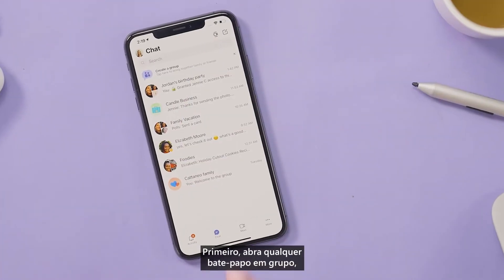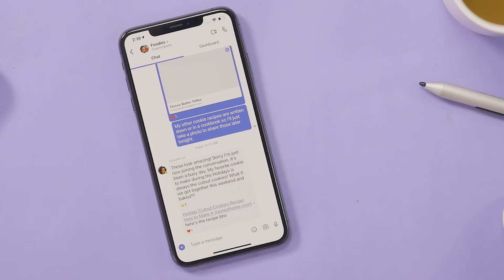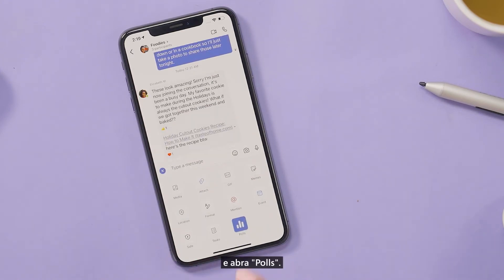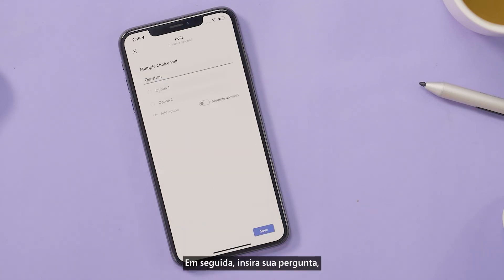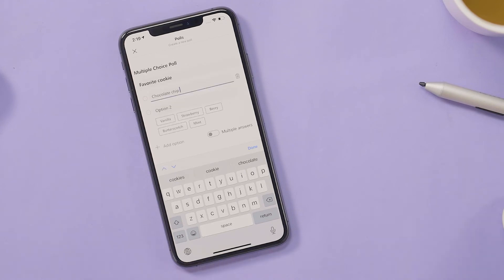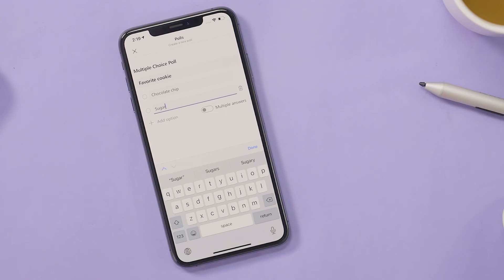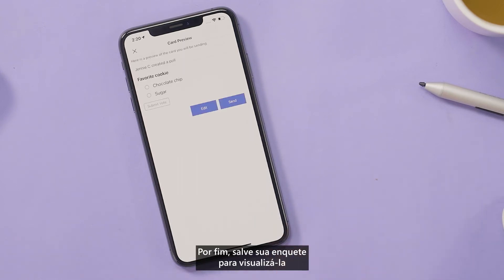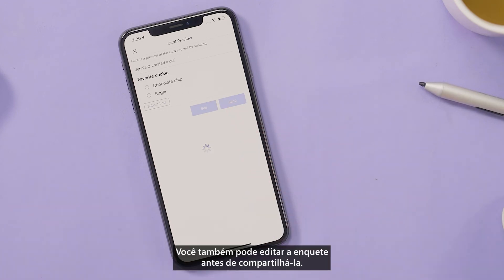Como usar a pesquisa no Microsoft Teams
Receber feedback de sua equipe ou decidir onde jantar com amigos pode ser tudo, menos rápido. Jennie Cady, do MicrosoftTeams, compartilha como você pode tomar decisões mais ágeis com pesquisas instantâneas sem sair de seus chats.

Saiba mais sobre o Teams para uso pessoal e em pequenas empresas

Veja as etapas para criar uma enquete em um chat do Teams